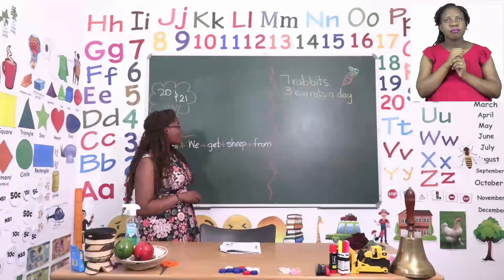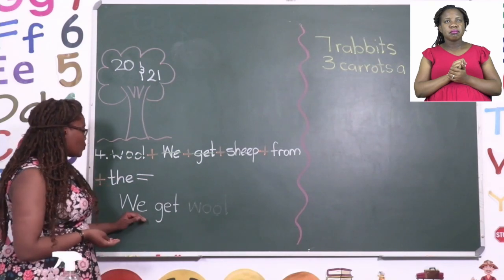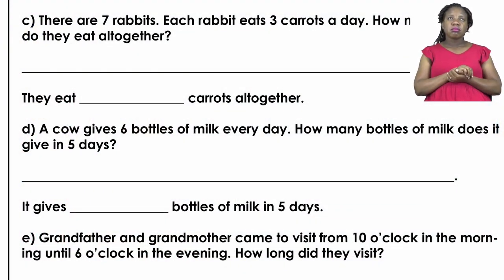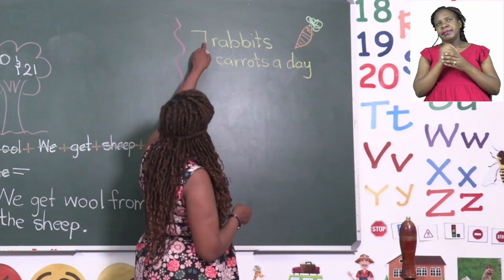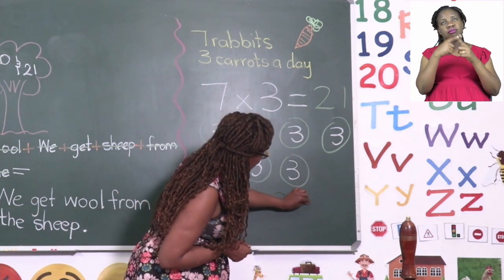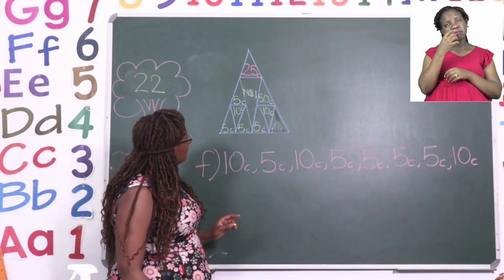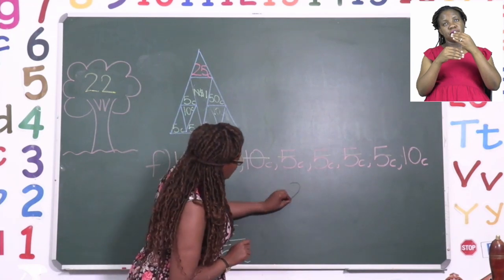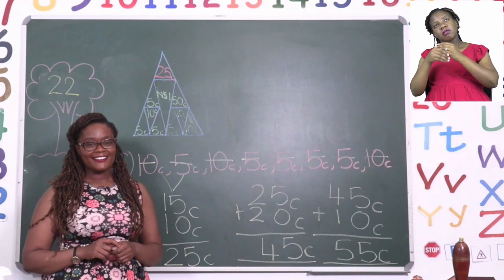My Zone Online School 2021 Grade 2 - Week 30 - Lesson 2 - 26 October 2021